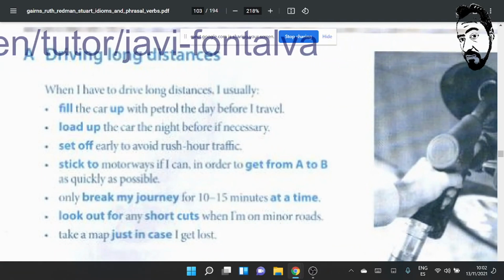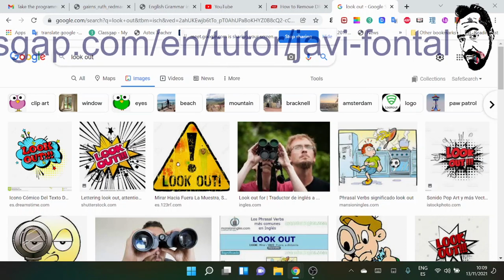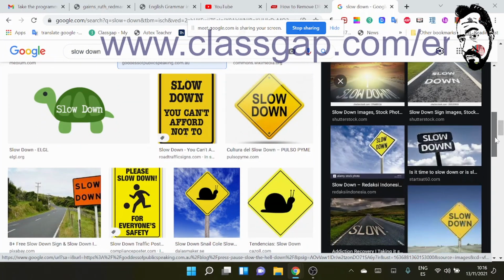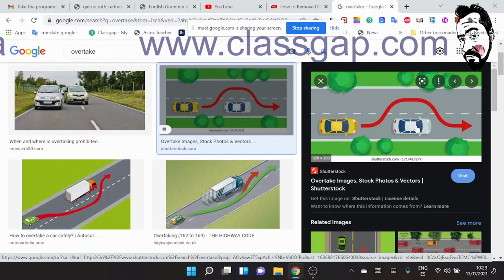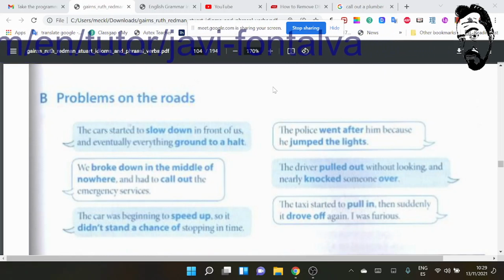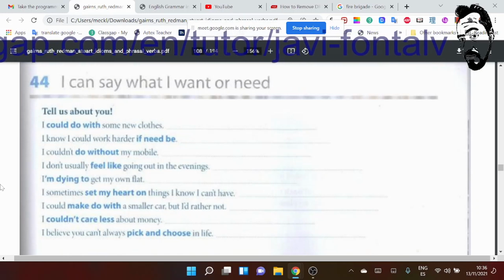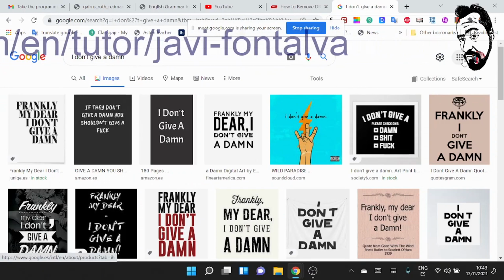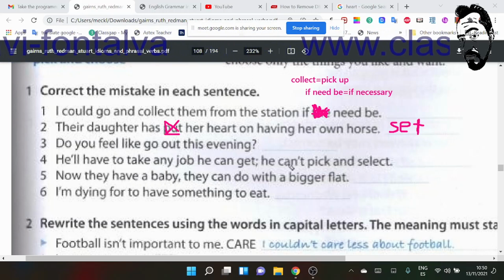Words related to road and driving